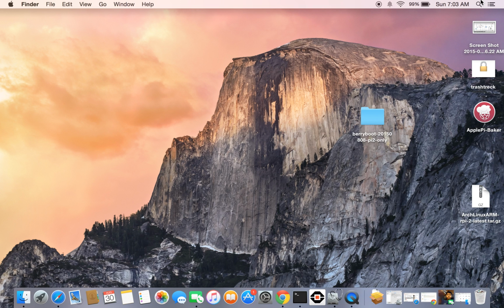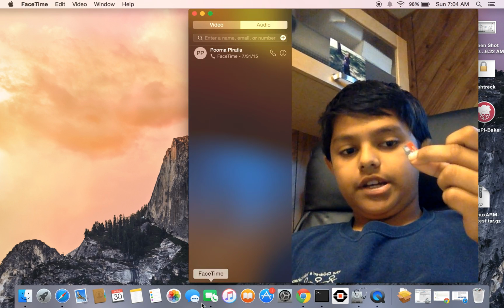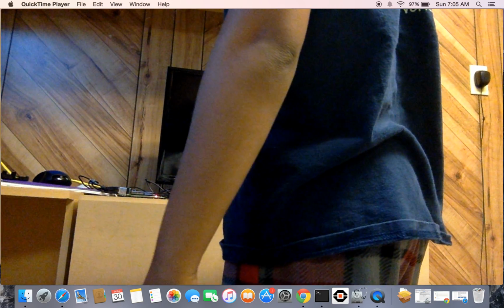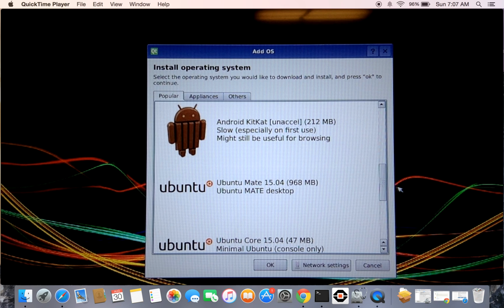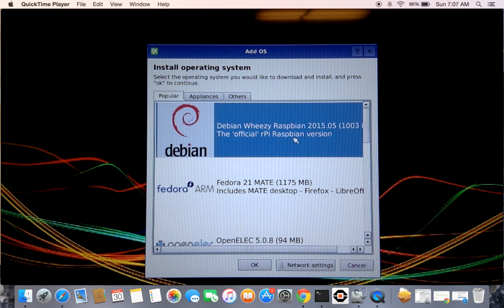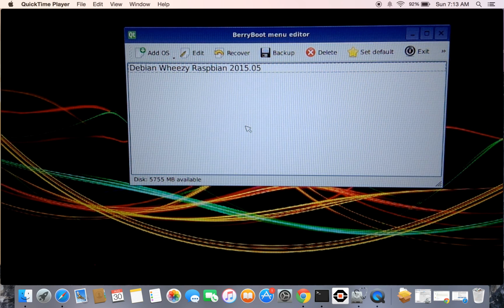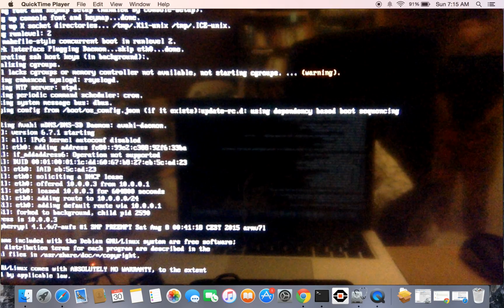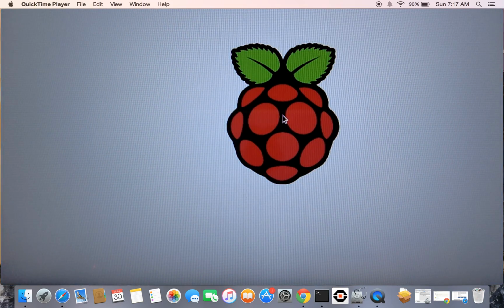How to Install Berry Boot (Installing Raspbian) on Pi 3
This is on how to install and use berry boot from pi 3.